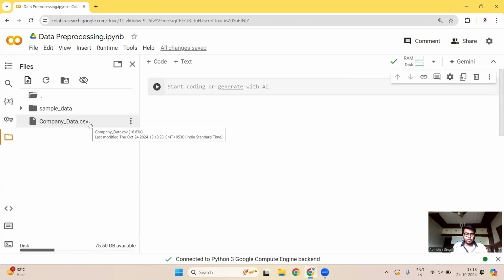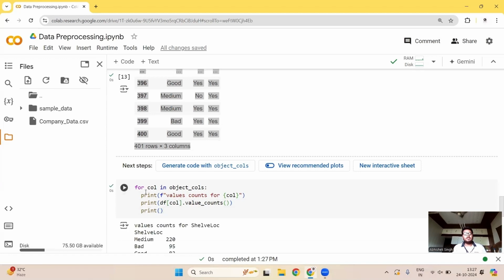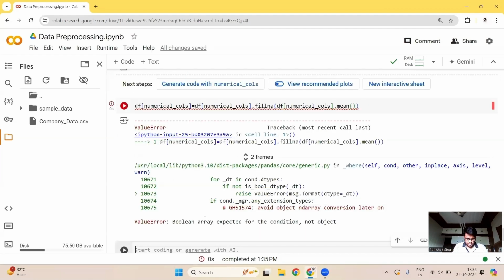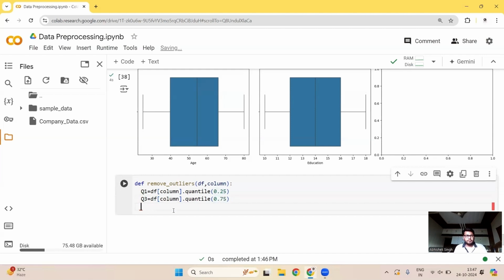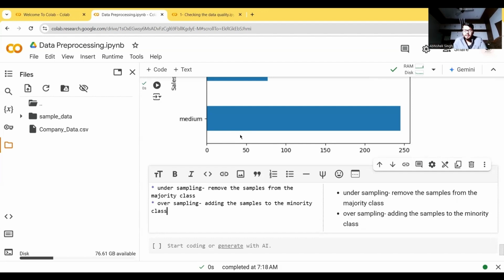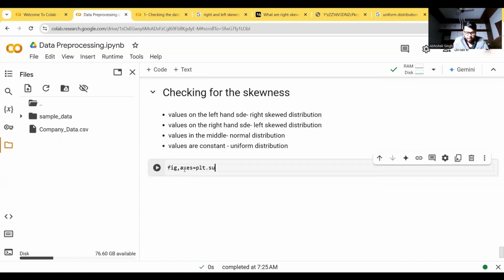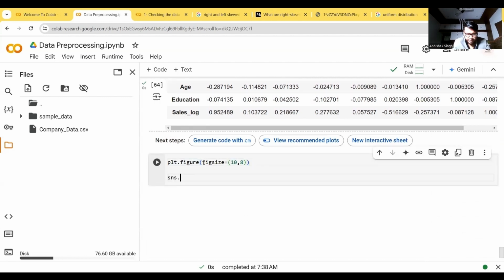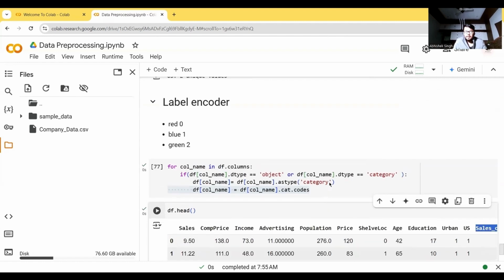Complete Data Preprocessing in Python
In this video you will learn about data preprocessing in Python programming. It contains two things
1- Checking the quality of data
2- Doing data cleaning

Steps for checking the quality of data

1- Check the data manually
2- Check for the incorrect data types
3- Check for the spelling errror in the column names
4- Check for the spelling error in the categorical column values
5- Chcek for the negative values in the numerical column
6- Check for the missing values
7- Check for the duplicates values
8- Check for the outliers in the numerical column
9- Check for the data imbalance in the target column
10- Checking for the skeweness in the numerical column
11- Checking for multicollinearity
12- Checking for Cardinality in the categorical columns
13- Encoding the categorical column